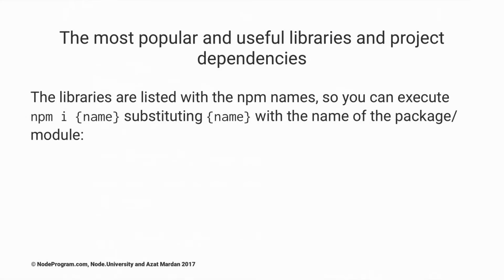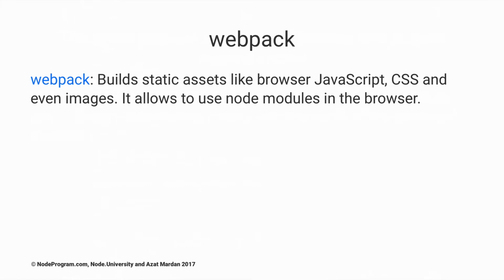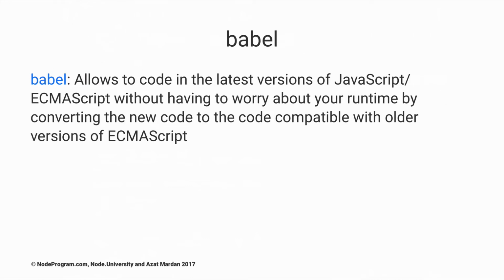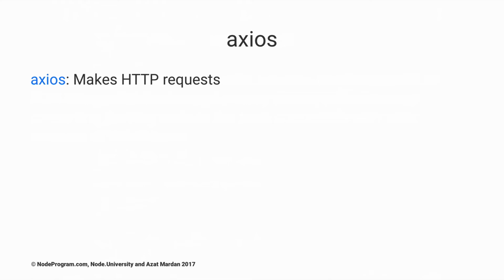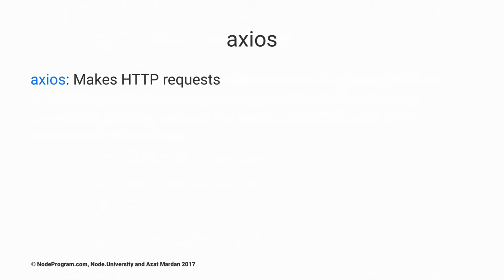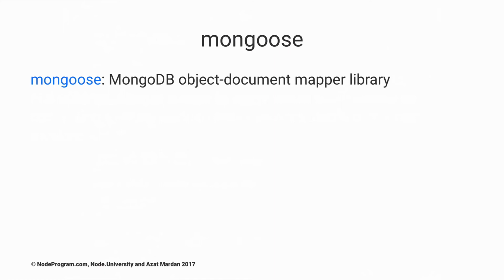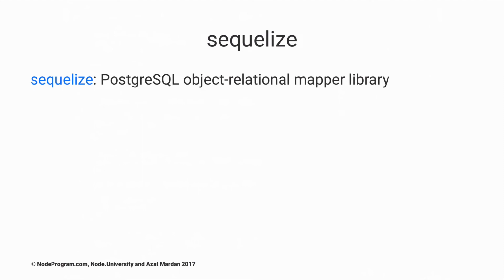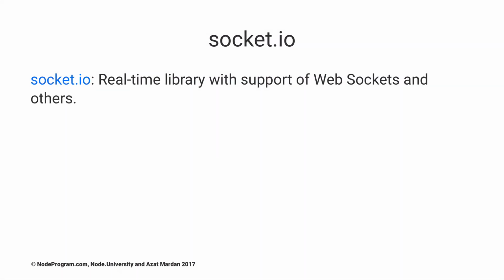Node Toolchain for Newbies: Libraries for Node.js Projects